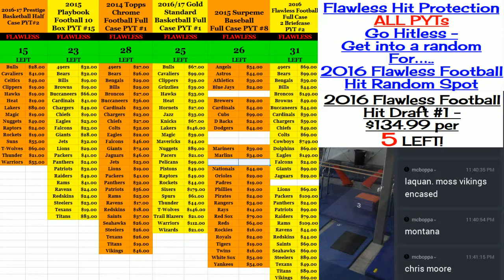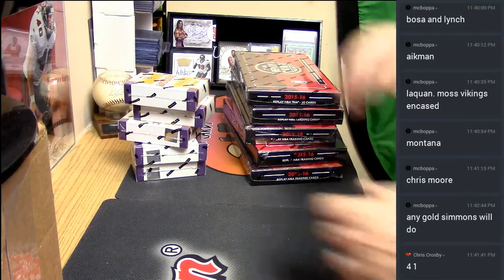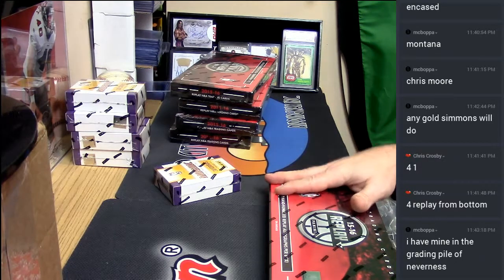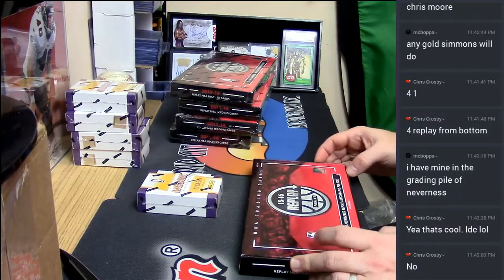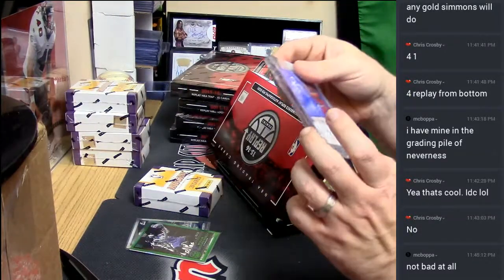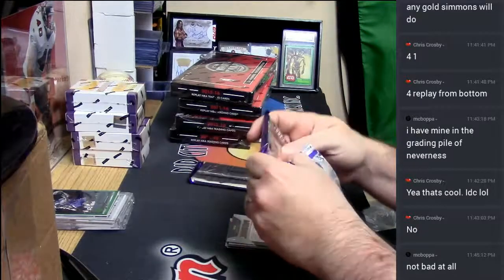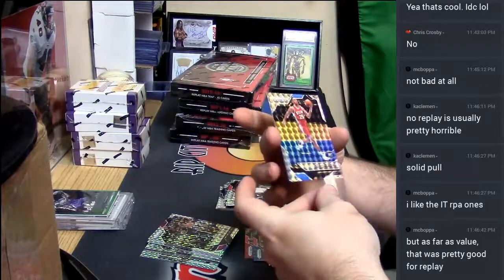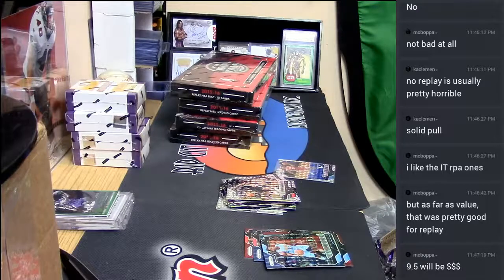2015 16 Replay and Mosaic Personal 04212017